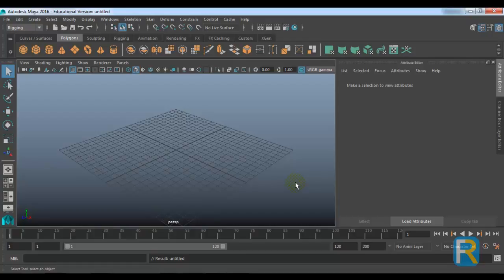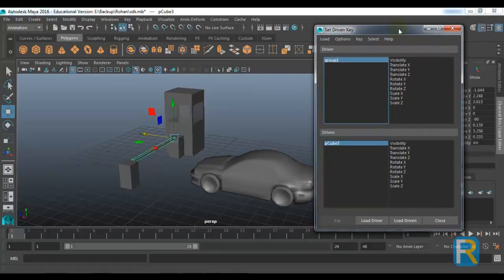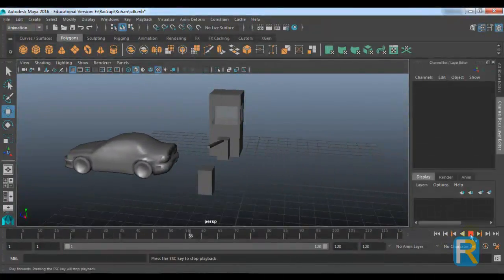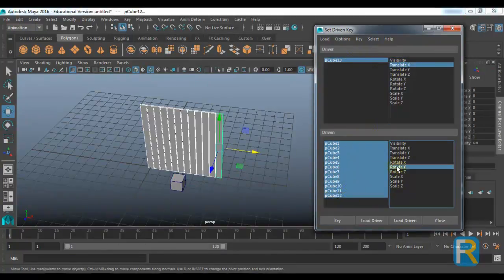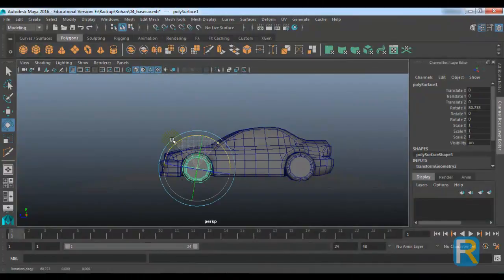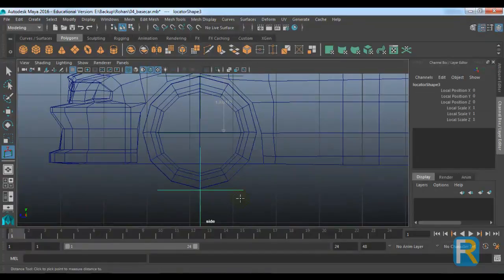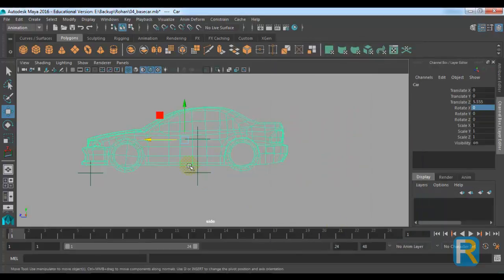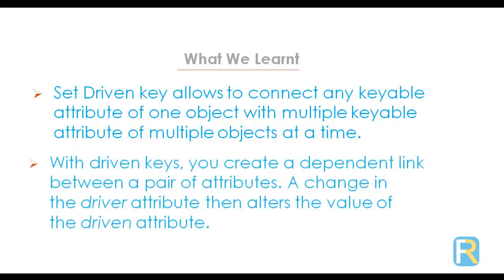Fundamentals of Maya Rigging - Set Driven Key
In this video, you will learn the technique to link one attribute of object with multiple attributes of multiple objects with the help of Set Driven Key